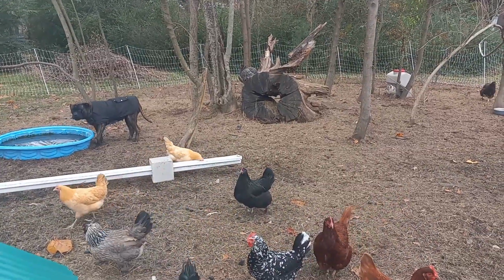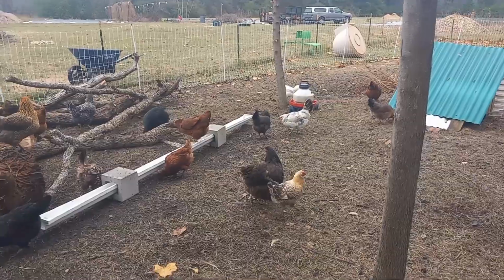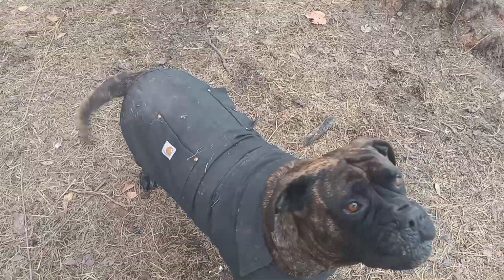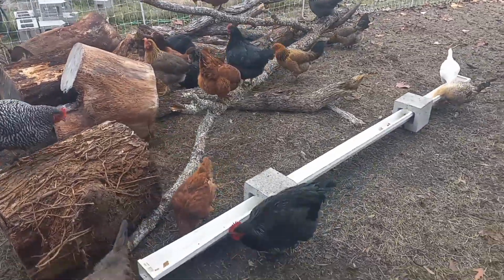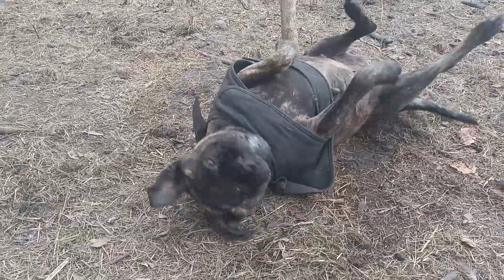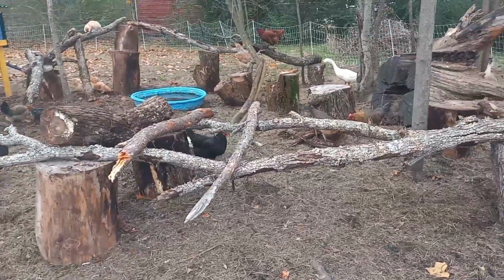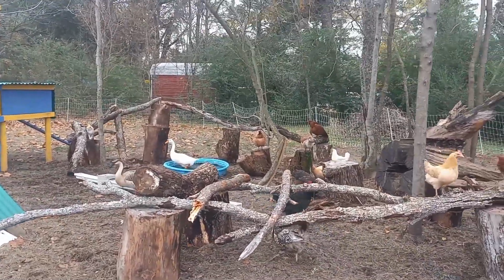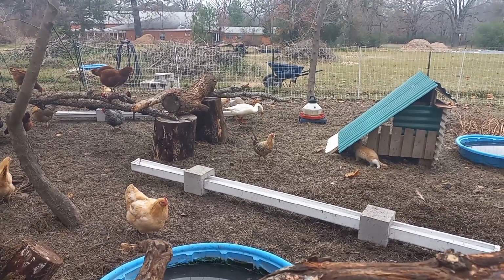This Dog Is Keeping The Hawks Away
We recently promoted our Guard Dog, Tuffy, to full time Chicken Dog. Since she's clocked in we haven't lost another life. In this update we'll get you up to speed with what's going on in the Coop. Tuffy's takeover has been great but we've made some other solid changes as well. We hope this video helps you if you're experiencing issues with predation.